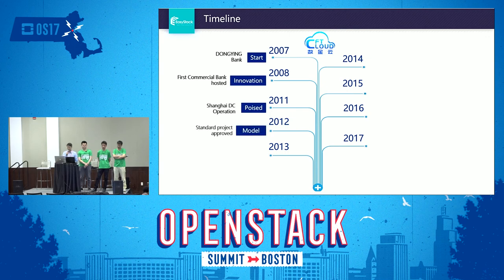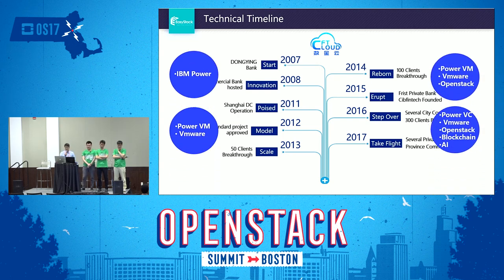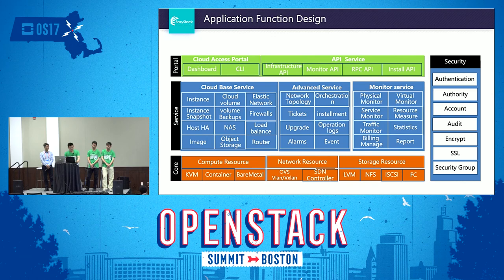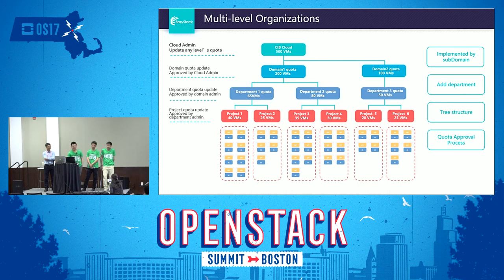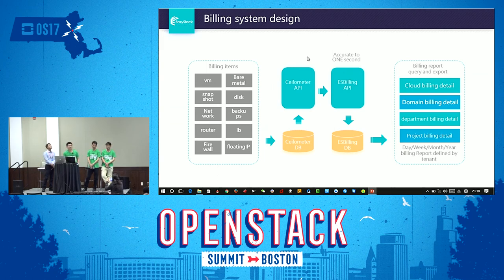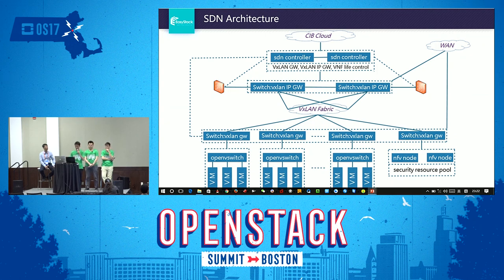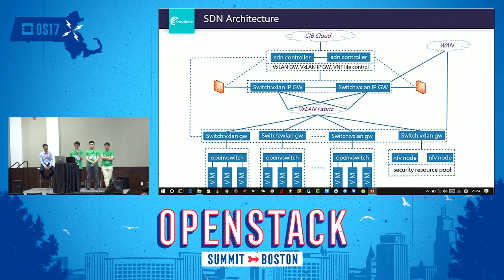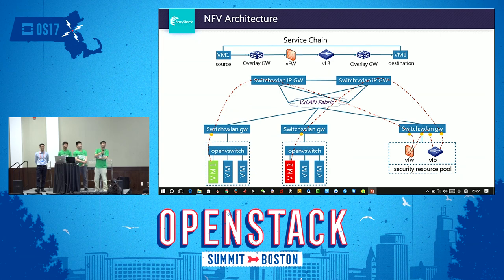CIB Fintech Company Built the First and Largest Chinese Financial Industry Cloud with OpenStack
In 2005,Industrial Bank launched the "Bank link Platform",which is a total financial service solution including payment?settlement?total solution of IT system?agency international settlement and so on.In Nov. 2015,the Platform had signed a total of 637 customers,529 of them had been online,294 of them were cooperative banks which had counter-link with CIB,including more than 35 thousand outlets,total amount of payment settlement had exceed more than 2.5 trillion RMB.In Dec. 2015,CIB Fintech Comp